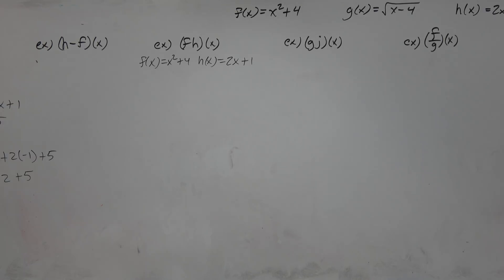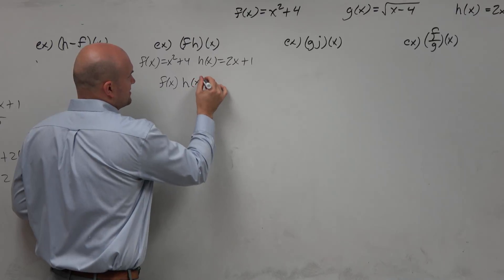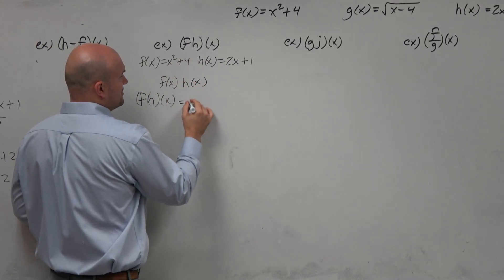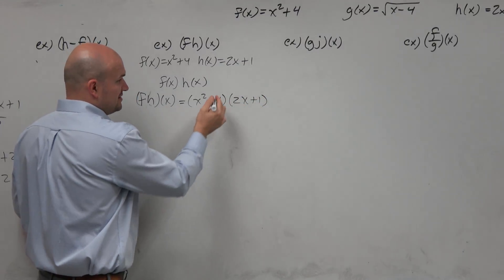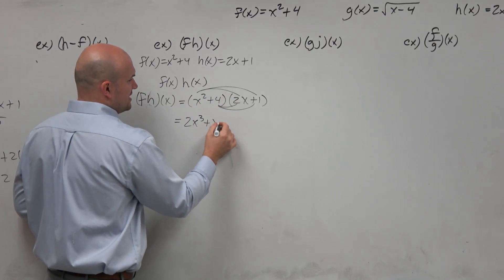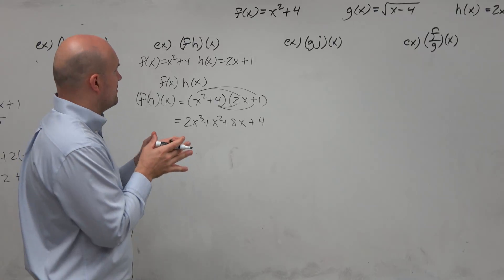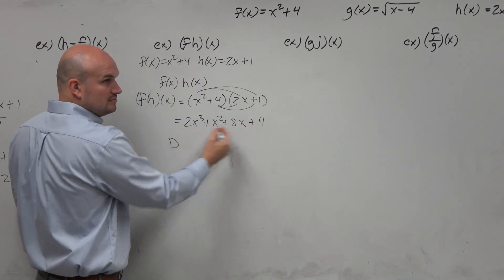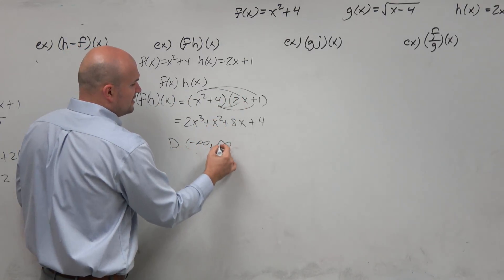Multiply a quadratic and linear function then determine domain